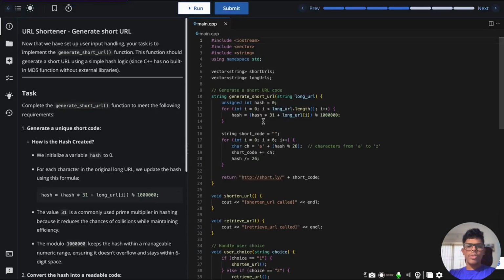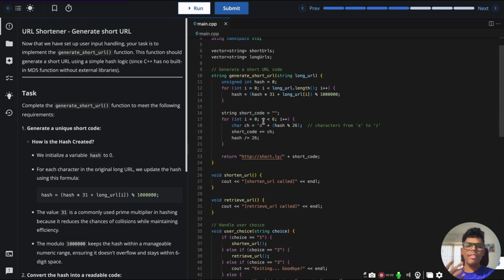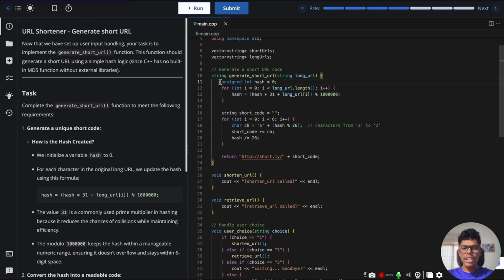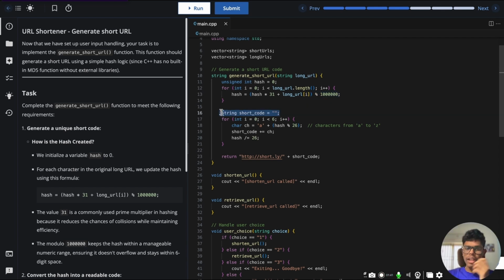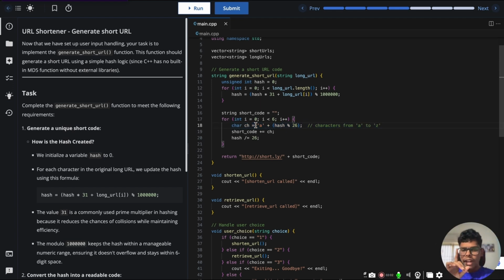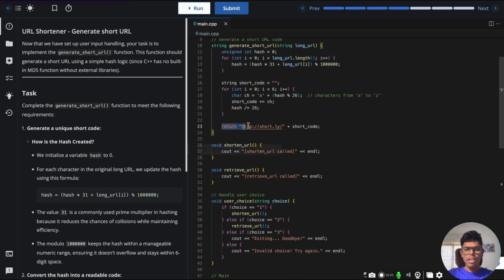URL Shortener (Part-2) | C++ Projects for Beginners